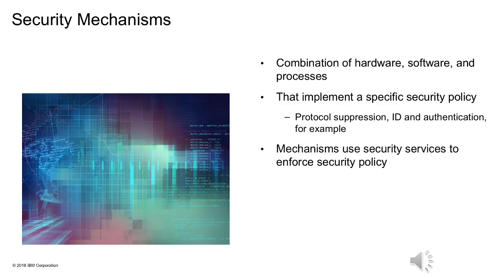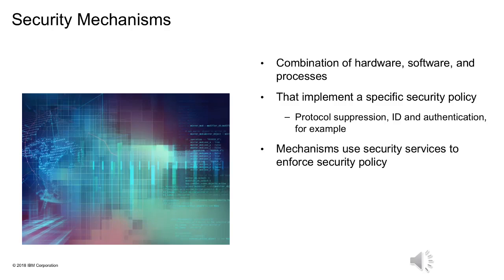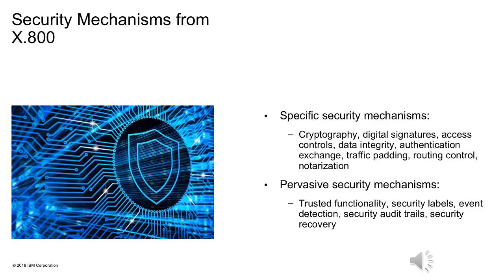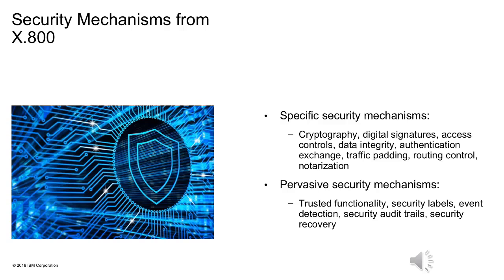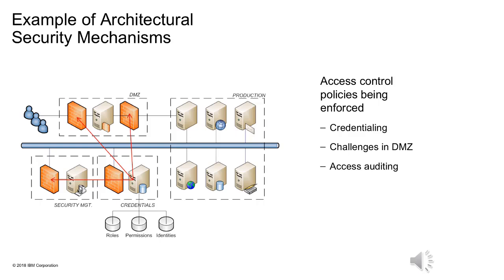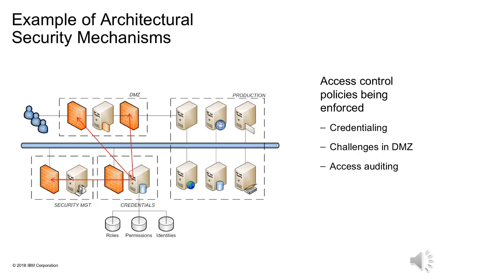Cyber security part2(3)